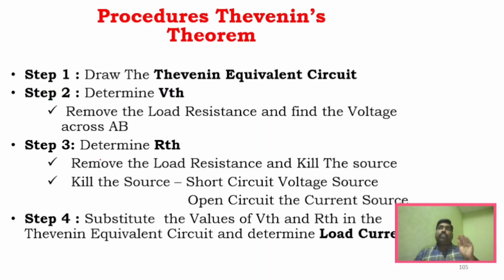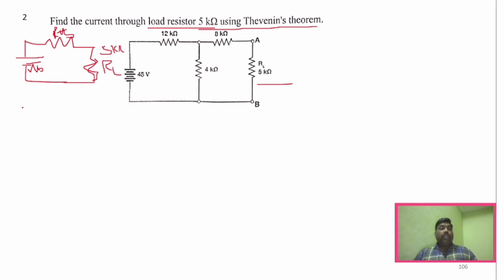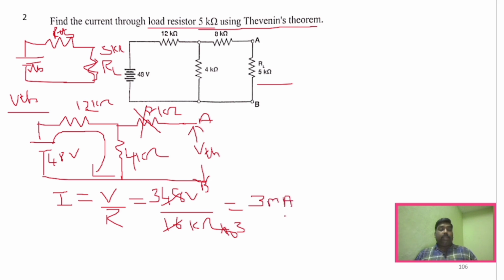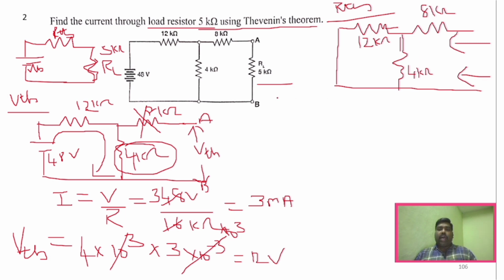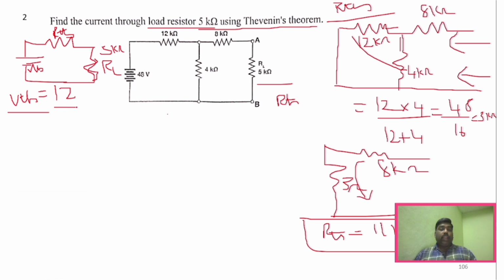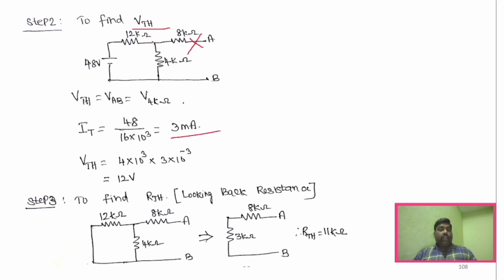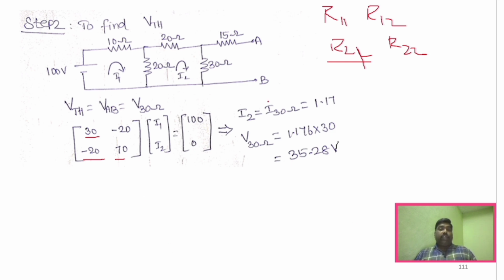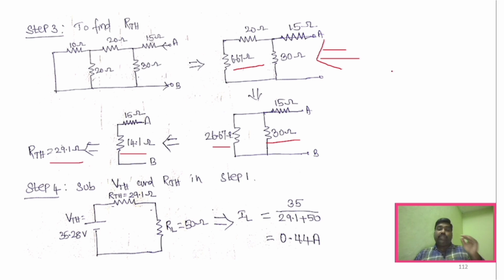Problems on Thevenin's Theorem